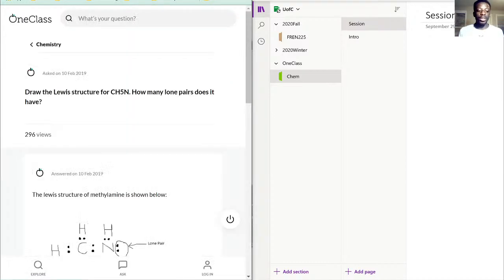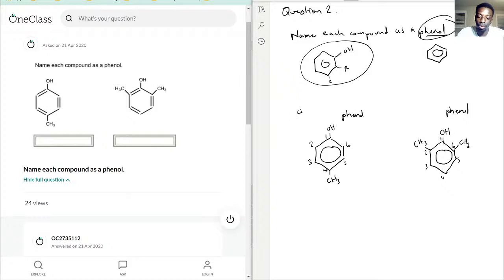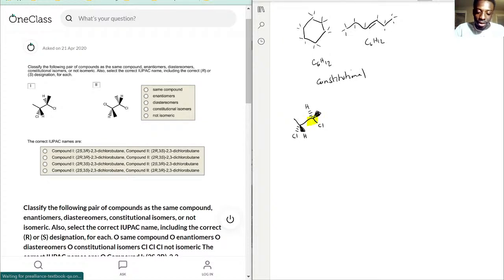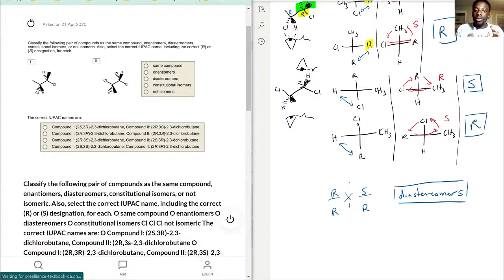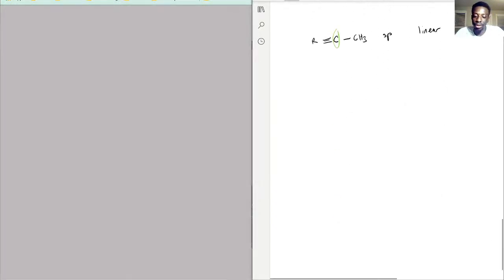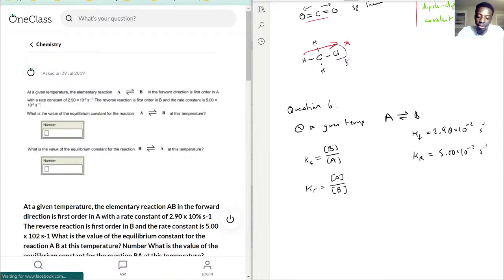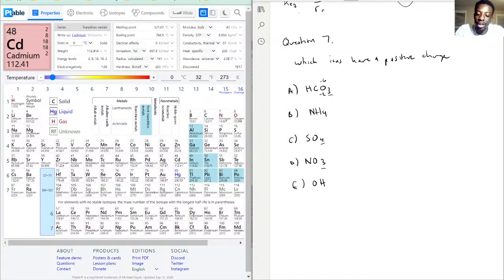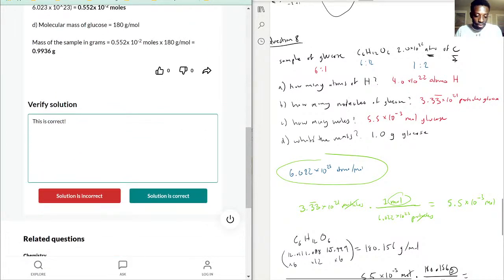Q&A with Fejiro - Popular Chemistry Questions